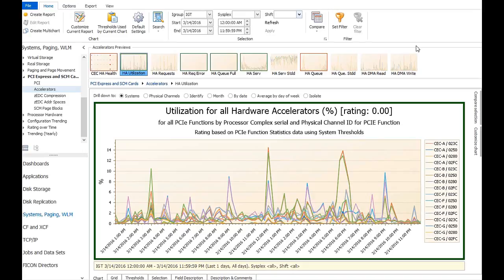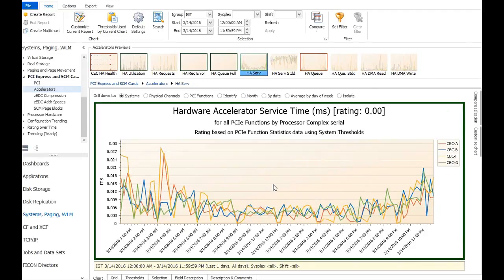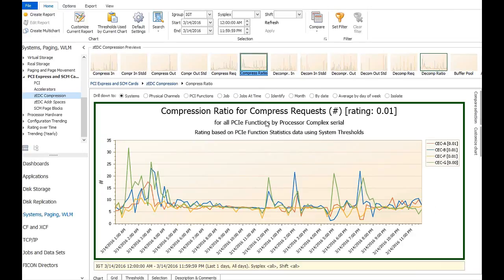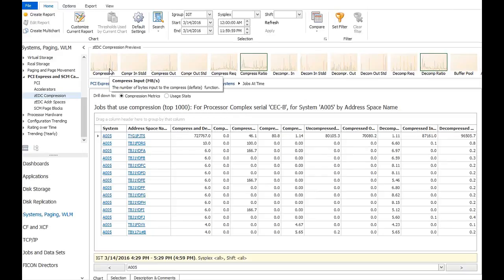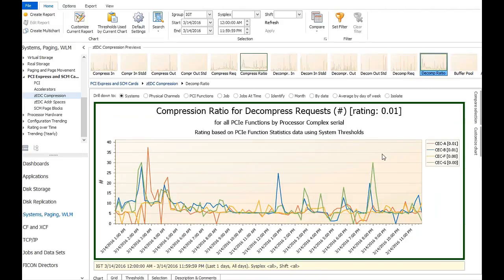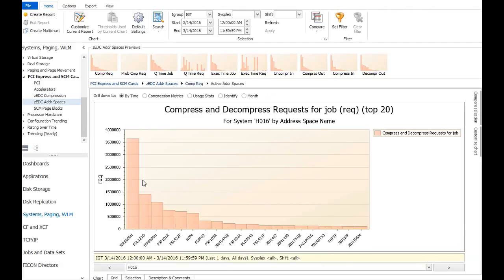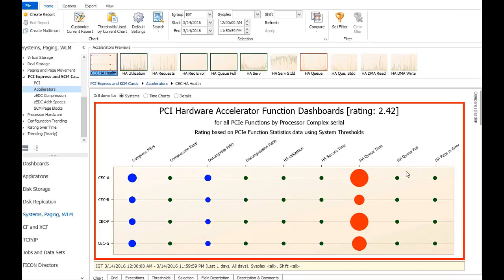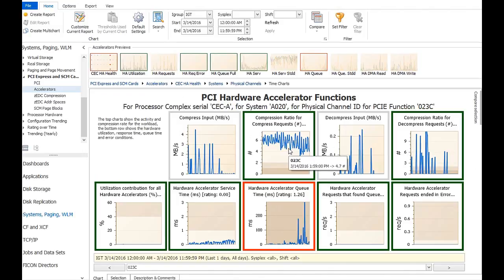zEDC Hardware Compression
One of the challenges our customers tell us they face with their legacy SMF reporting is keeping up with emerging technologies. zEDC hardware compression is one of those emerging technologies that is rapidly gaining traction with many of our customers. This video highlights the excellent visibility IntelliMagic Vision provides into zEDC processing.